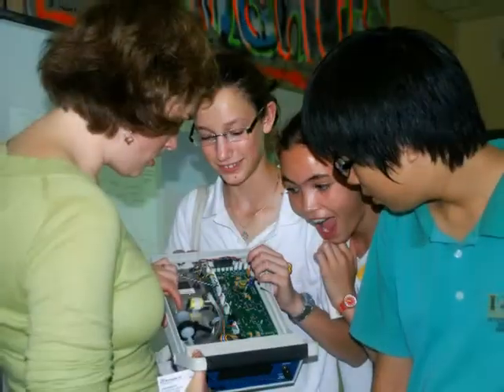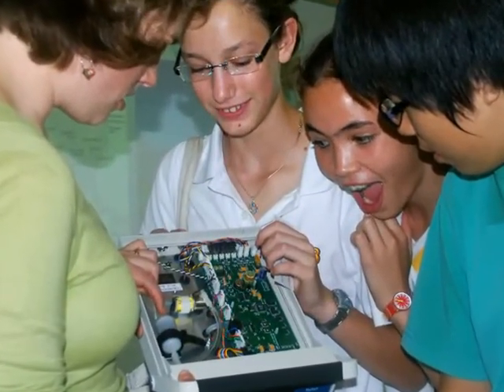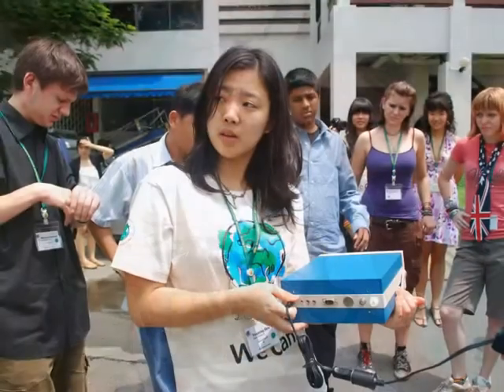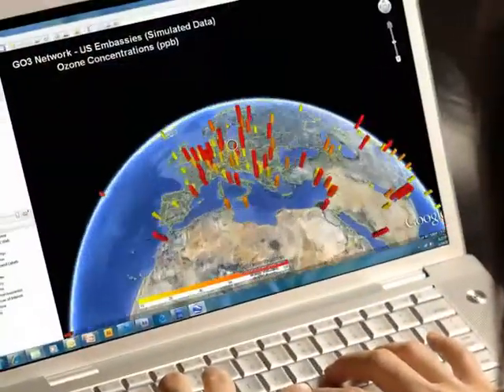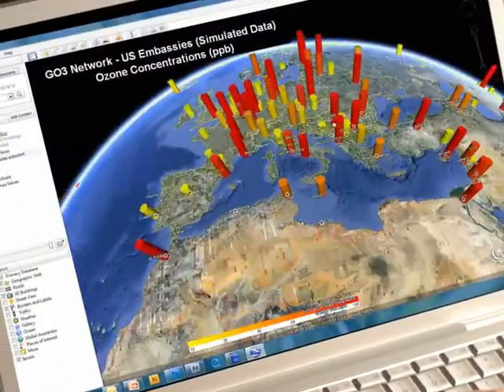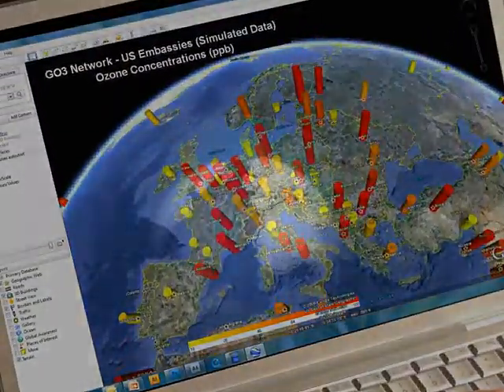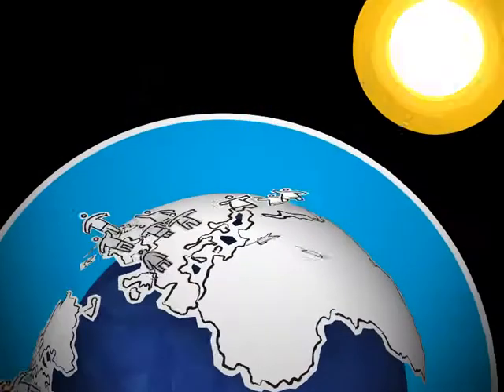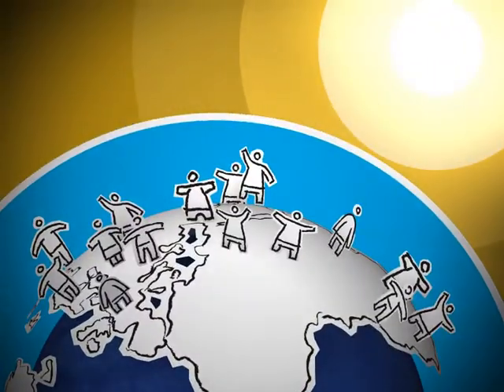Global Ozone (GO3) Project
In this project high school students throughout the world measure ground-level ozone on a continuous basis and upload their results to the Google Earth map. Measurements are made with high accuracy using sophisticated ozone monitors constructed by the students from kits and tested and calibrated on a frequent basis using a transfer standard.

Ozone is considered the most important air pollutant from a health standpoint and is one of the Priority Air Pollutants regulated by the US EPA and comparable government agencies throughout the world. Ozone causes lung damage, strongly affecting people with asthma and other respiratory problems. Ozone reduces crop yields throughout the world and damages natural ecosystems. In addition, ozone, like carbon dioxide, is a greenhouse gas and contributes to global warming. Ozone respects no political boundaries; the ozone in any location is highly affected by air pollutants released upwind. This project will provide the means for students to continuously measure and track ground-level ozone over the surface of the Earth. The data will be available to scientists for fundamental studies of ozone production, destruction and transport.